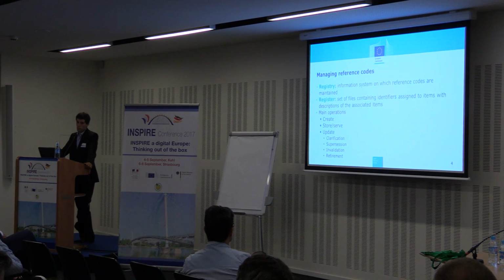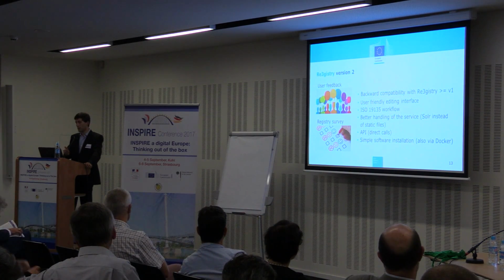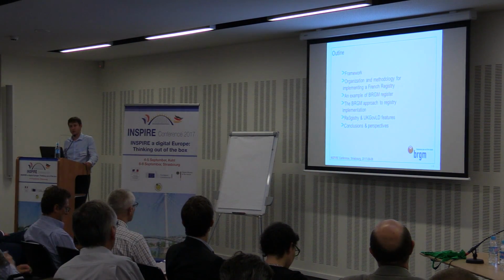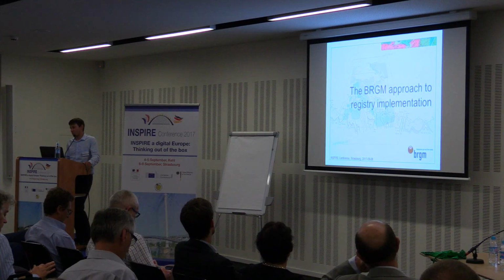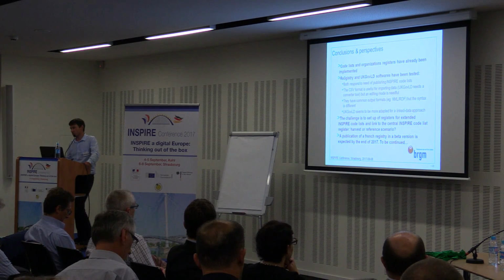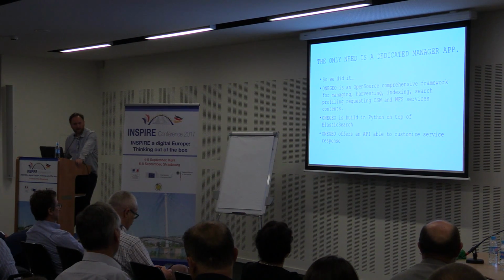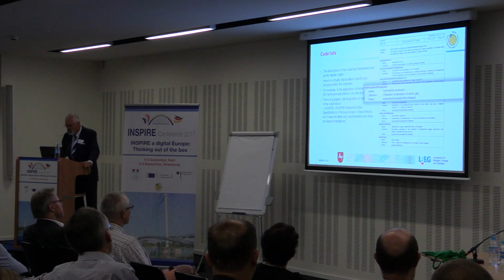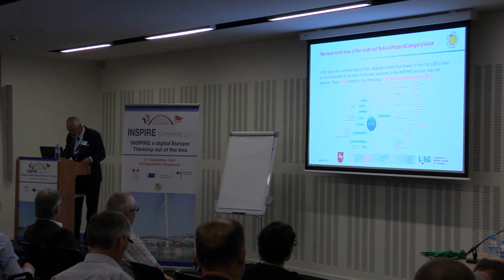Continued support to implementation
Wednesday, 6 September 2017, 2 PM, Madrid II

Re3gistry version 2 - Manage and share reference codes in a simple way 0:57

Organization and implementation of an INSPIRE registry in France  20:25

Using ElasticSearch as an INSPIRE metadata backend 39:00

Revision of the INSPIRE code lists and their consequences for the MIG process 51:27